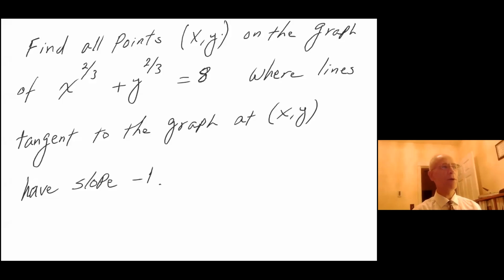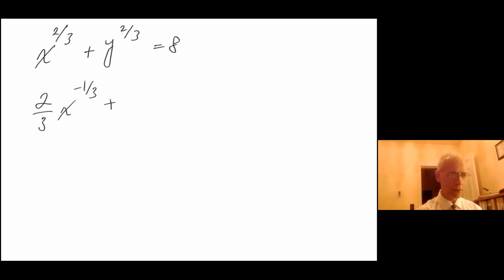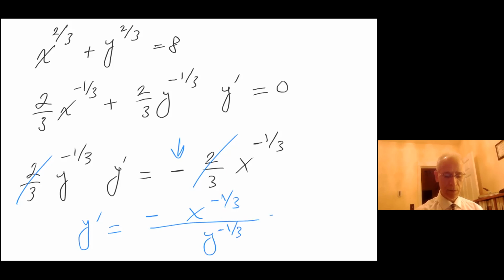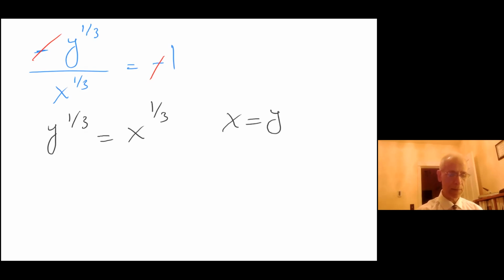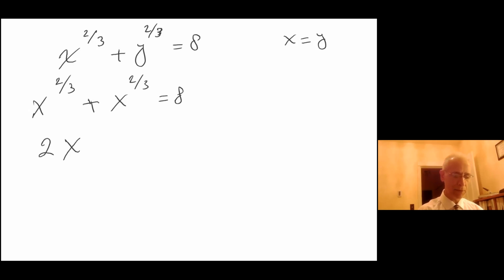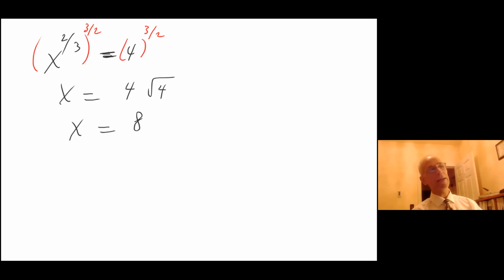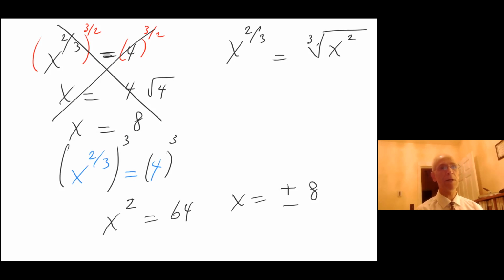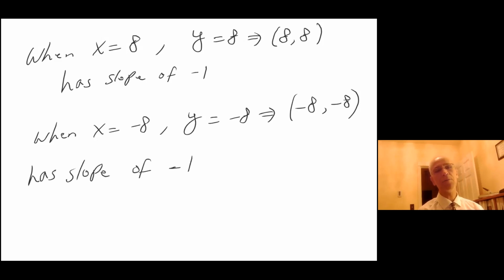151 Implicit differentiation example 7